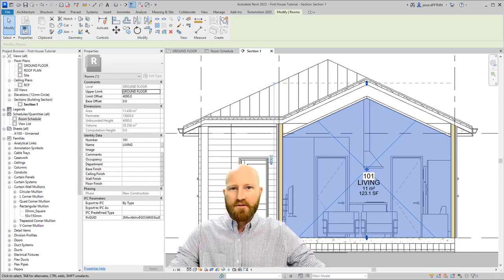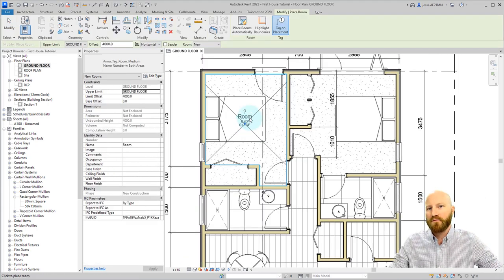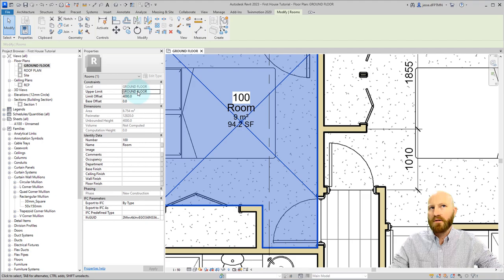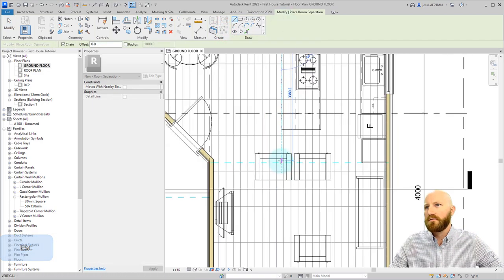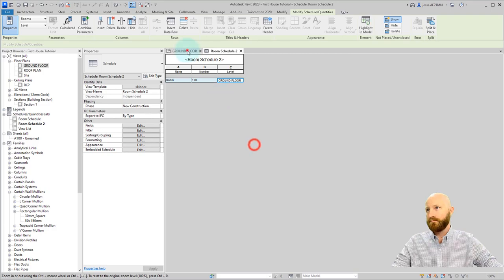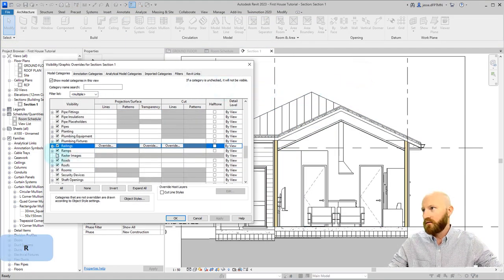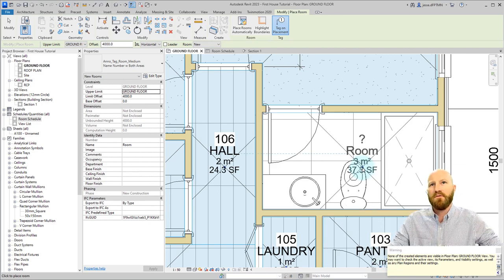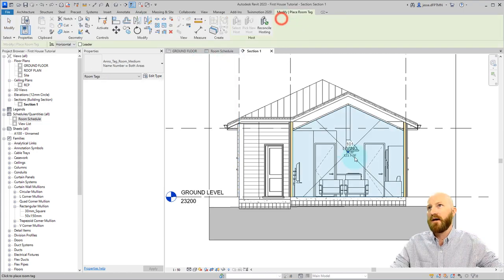Revit Rooms, What you Need to Know - Ep 13 Beginner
This is everything you need to know about using rooms in Revit. I also explore common issues with losing rooms and how to get a room to fill a room with a sloped ceiling.

Timecodes
0:00 Intro
0:14 How do Rooms Work in Revit
0:39 How to Edit a Room Boundary in Revit
0:53 How to Check if Elements are Set to Room Bounding in Revit
1:07 How to Place a Room Properly
1:28 How Rooms Auto-Number
1:46 Room Type Information
2:29 How to use Room Separation Lines in Revit
2:49 How to Find Room Separation Lines in Revit
3:50 Placing our Rooms
4:15 How to Make a Room Schedule in Revit
4:29 How to Properly Delete a Room in Revit
5:00 Naming Our Rooms
5:44 How to get Your Room to Stop at a Sloped Ceiling
6:35 How to Find a Room isn't Visible When Placed in Revit
7:26 How Rooms Fill a Space
8:09 How to Tag a Room in a Section
8:18 Outro